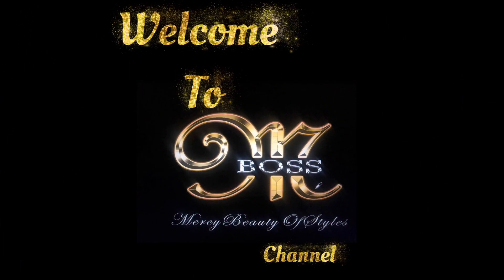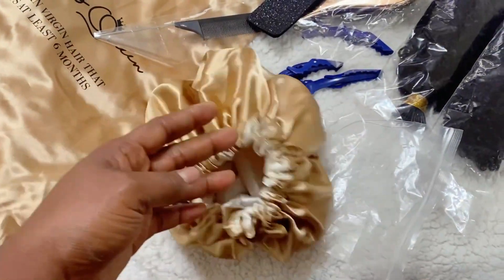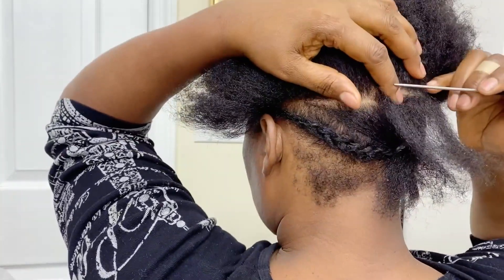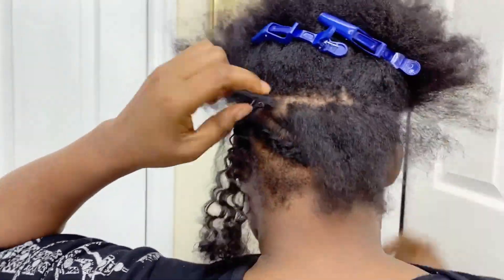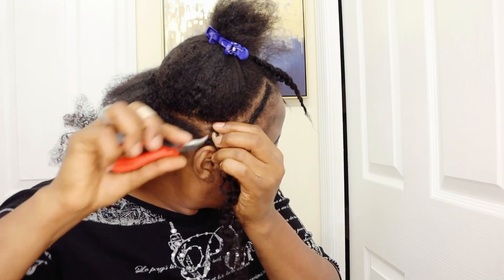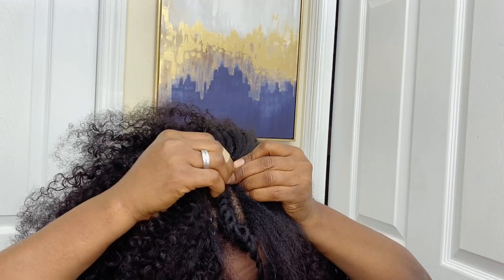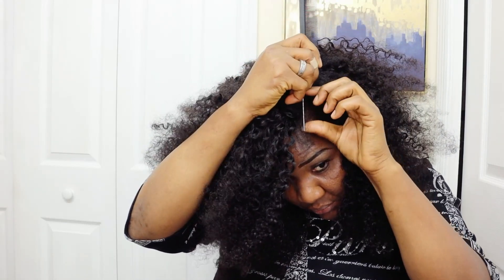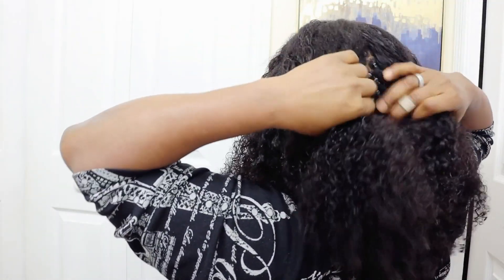NEW✨WATCH ME TRANSFORM | HOW TO MICROLINK ON SHORT HAIR | DIY MICROLINK HAIR EXTENSION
WATCH ME DO MY MY HAIR

Hii everyone thanks for stopping by ❤️❤️❤️❤️❤️, in this video I’m going to show how I did my hair using micro links .

In this video, I'm going to show you how to do perfect micro links hair extensions, best way for people with short hair or thin hair.

I am wearing 20 inches microlink hair extensions in water kinky curly comb texture from CURLSQUEEN .